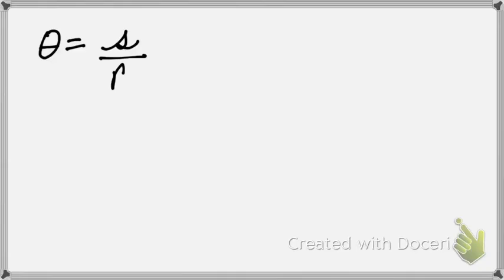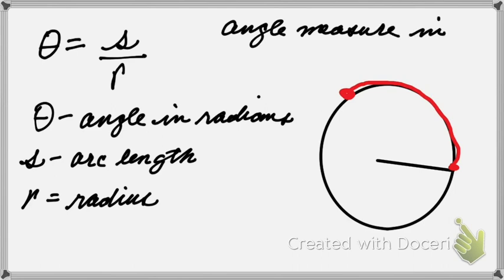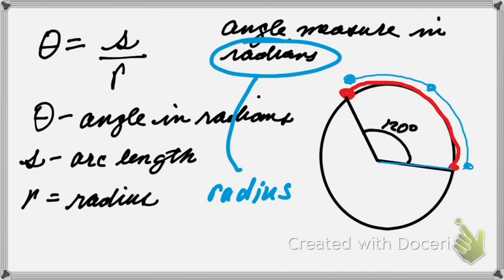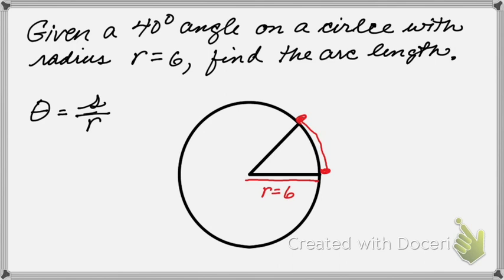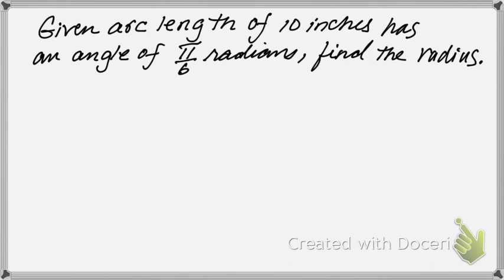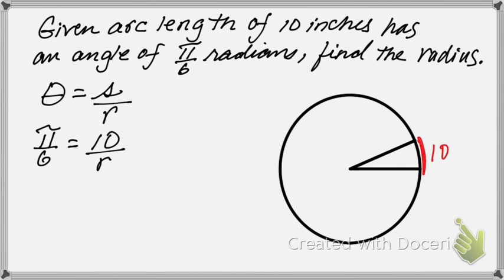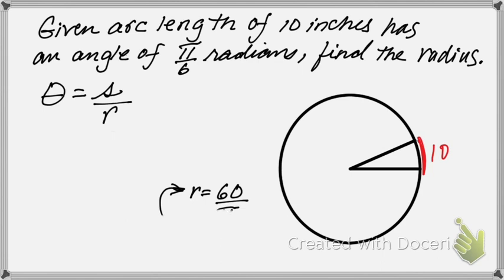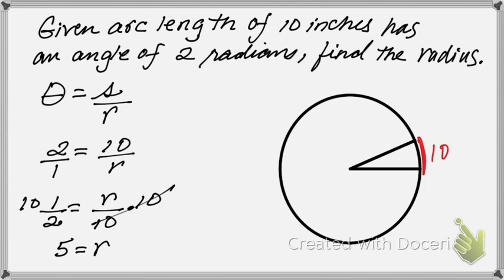Arc Length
Precalcus: ALEKS Arc Length, Radius, and Angle.